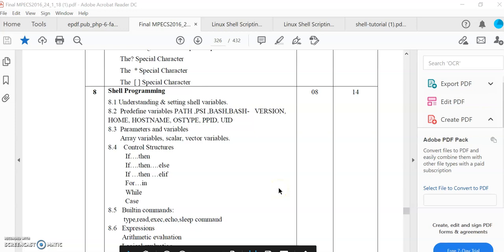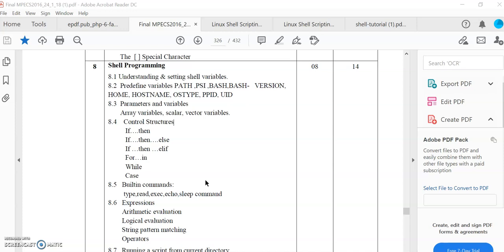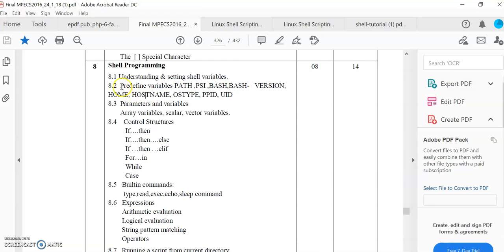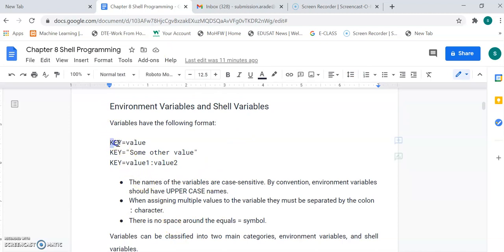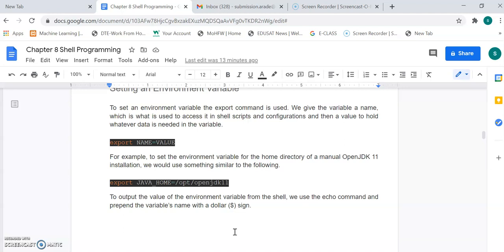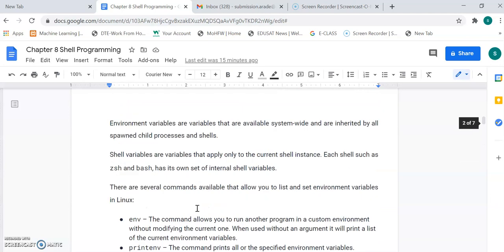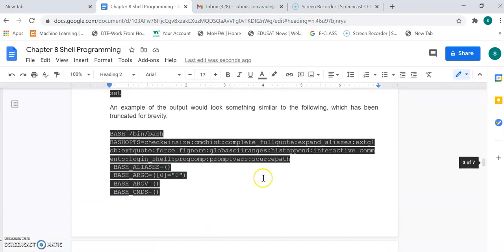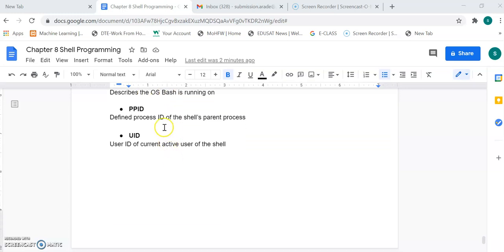Shell Variable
Shell Variable in Linux Shell Script